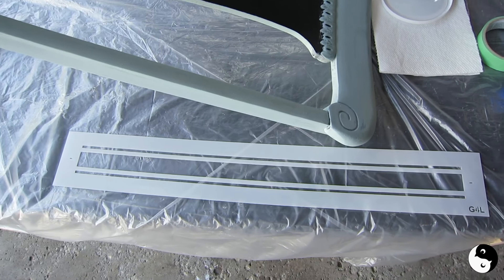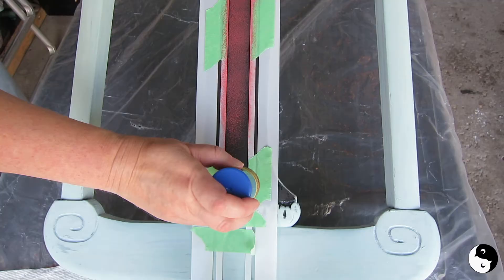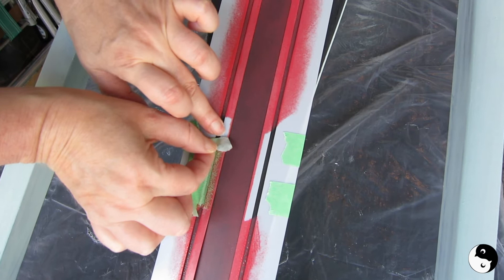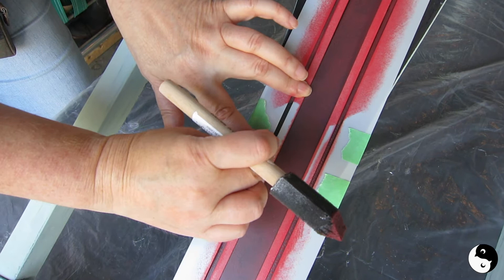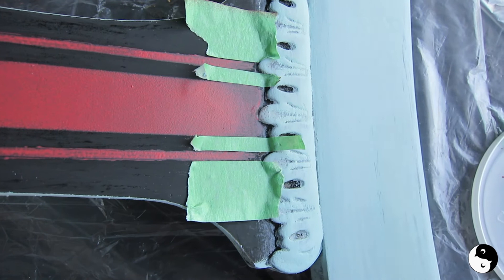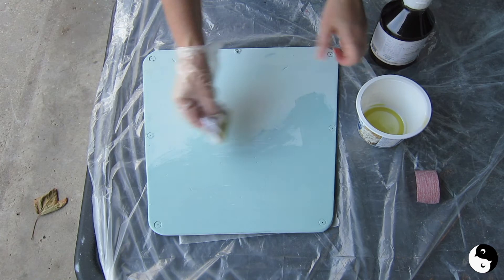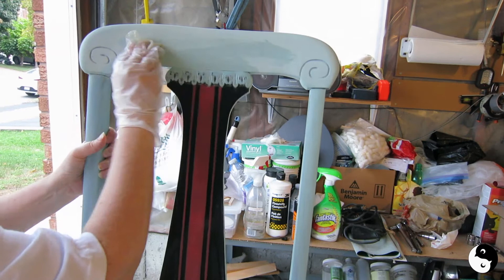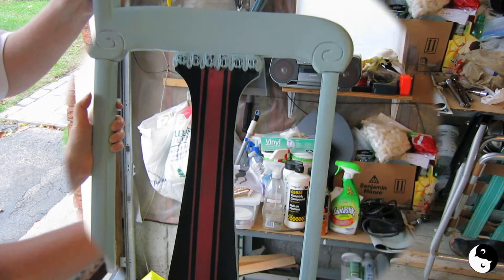Painted Rocking Chair | Birdz of a Feather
We're updating a painted rocking chair with Funky Junk's Old Sign Stencils and Milk Paint by Fusion. This rocking chair is getting the full monty!